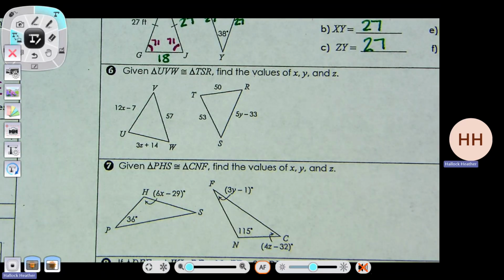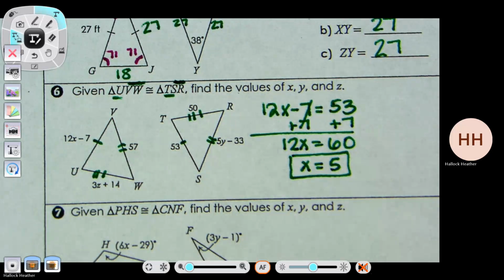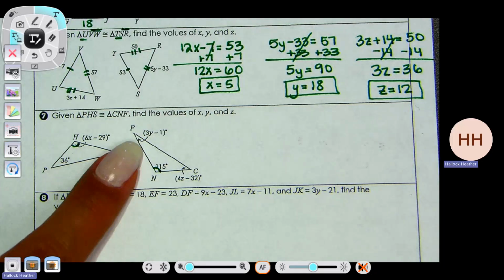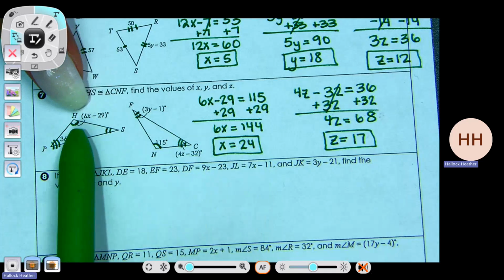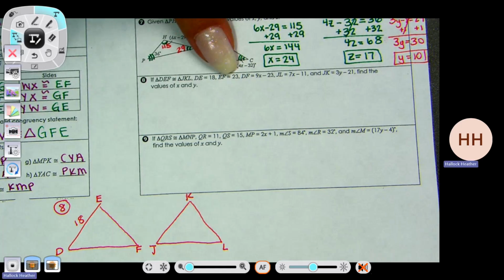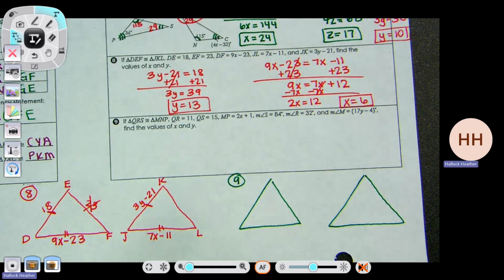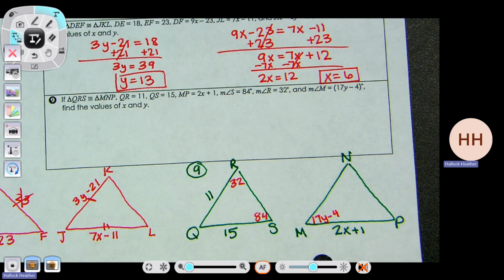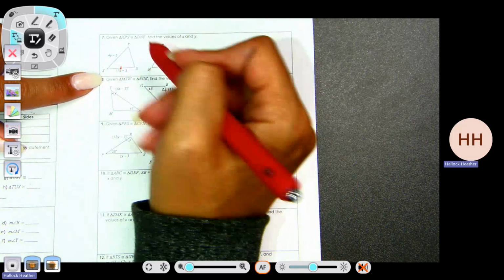5.3 Congruent Triangles PART 2